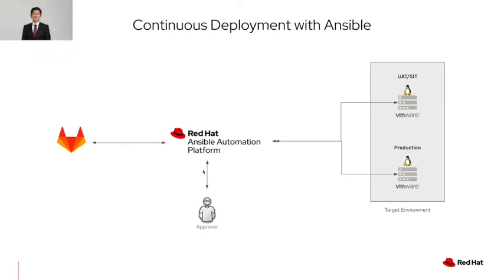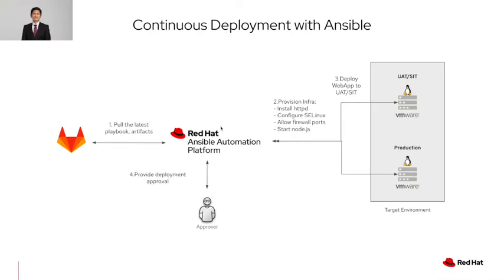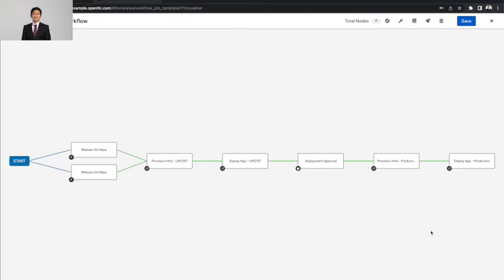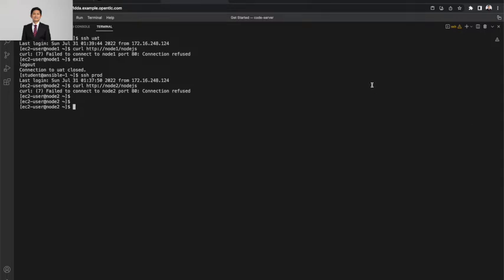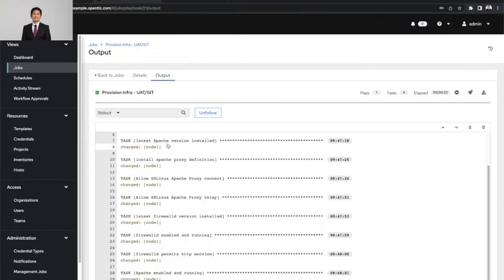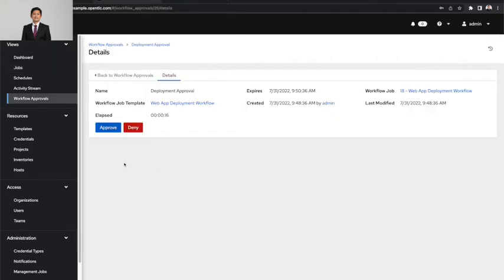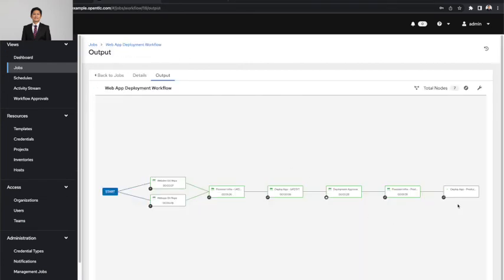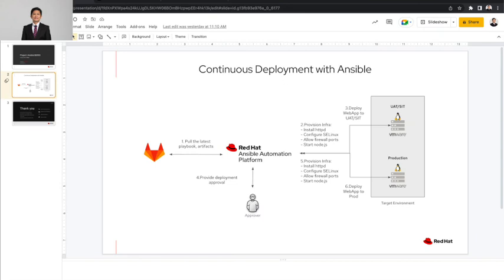Ansible: CICD Pipeline with GitLab